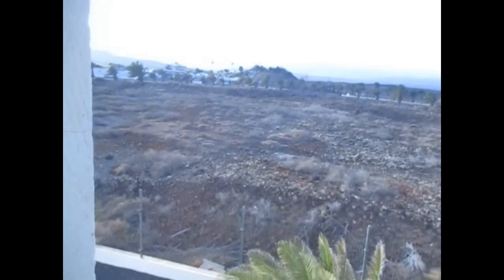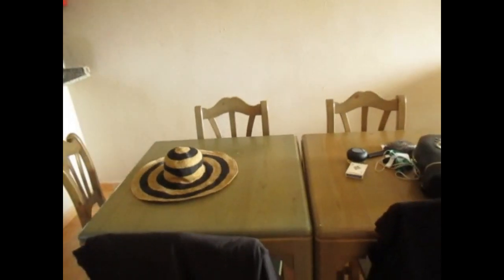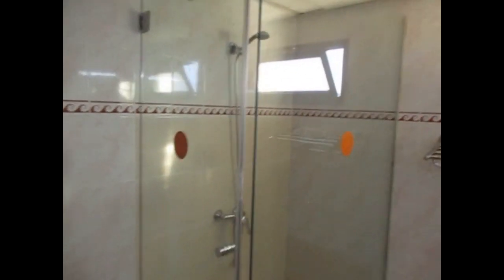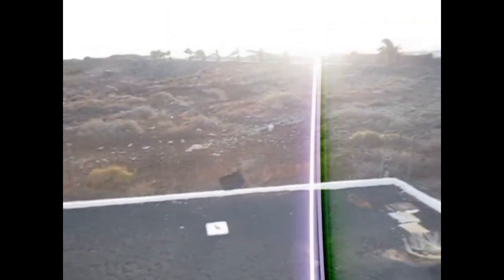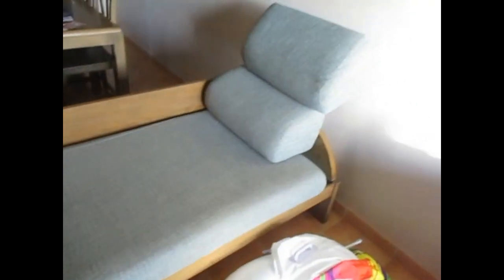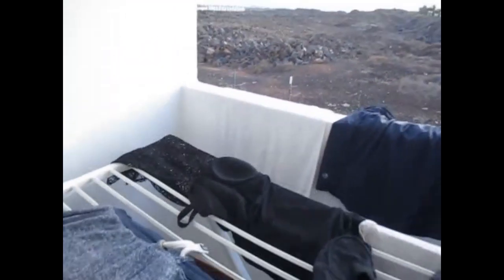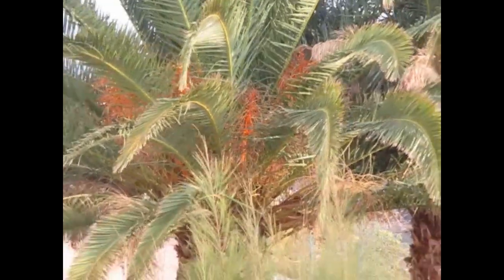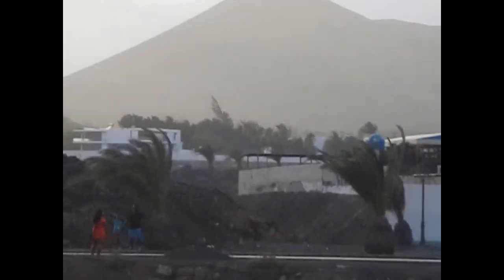Family holiday in Lanzarote 2018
This is just a few clips of our apartment, the beach, the plane and lastly the sun rise.
I booked this holiday through onthebeach.com.
This is 1 of the few companies that let you pay a deposit and pay in monthly instalments, the place we stayed at is called Lanzarote Paradise.
It has 2 pools that are not really heated and are only heated by the sun, dam they were cold.
The beach is not a golden sand beach but is very soft, the sea was surprisingly warm and very clear, you can see the fish.
There is a water park about 5 mins walk away from where we stayed, my kids went and were really let down. The pool water was green and the slides were not that good. It cost 22.50 euros each and they only stayed for about 2 hours.
Overall we all had a fabulous time